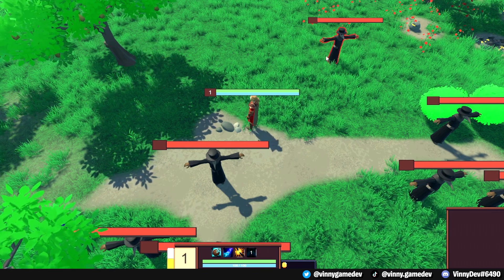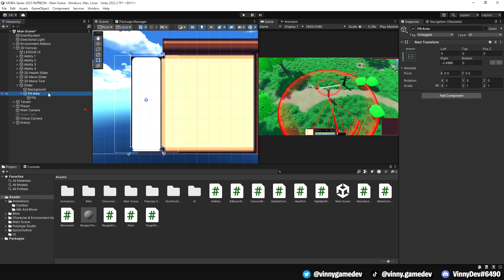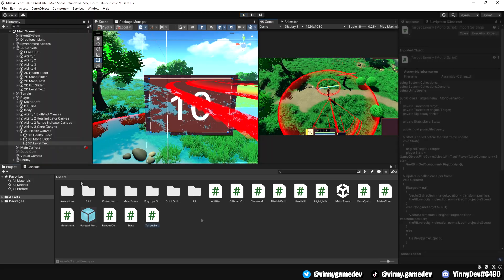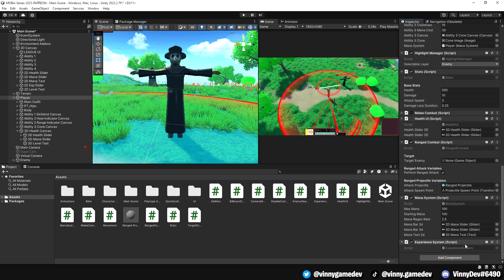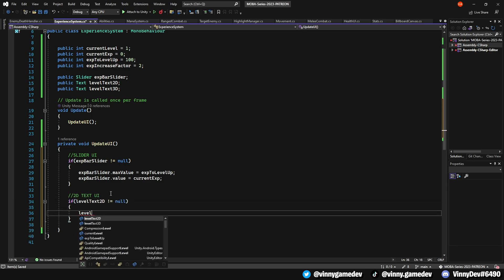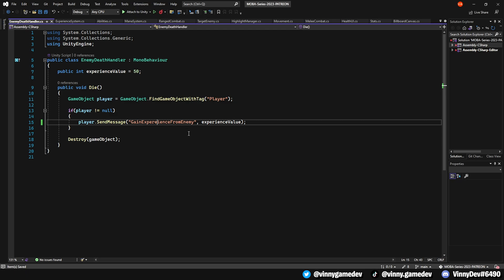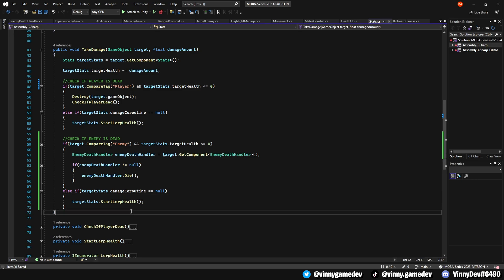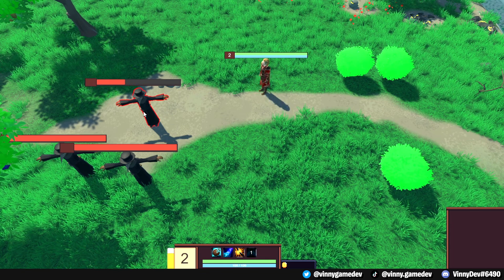Making A MOBA Character in 2023 - #10: XP & LEVEL SYSTEM (Unity 2023 Tutorial)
In this video we’ll be adding the experience gained from killing enemies and an overall basic level up system. Making each level need more experience from the previous to get to the following level.